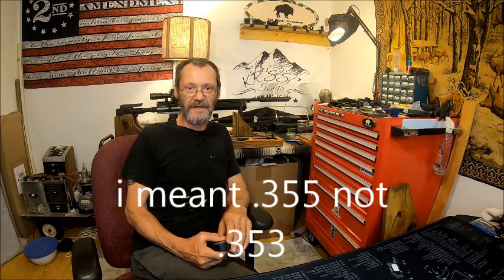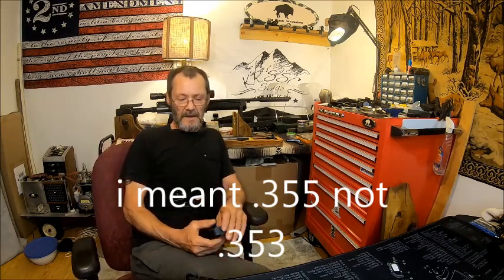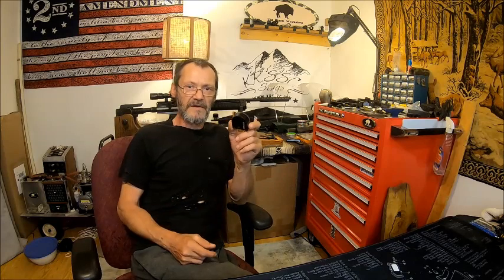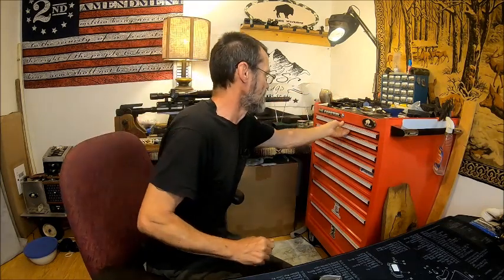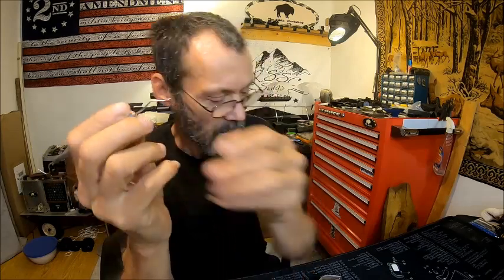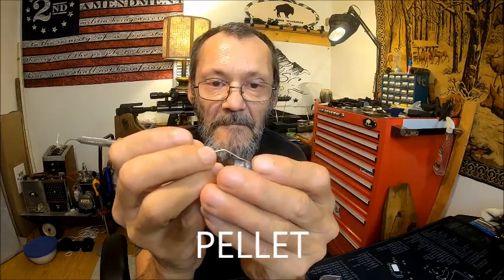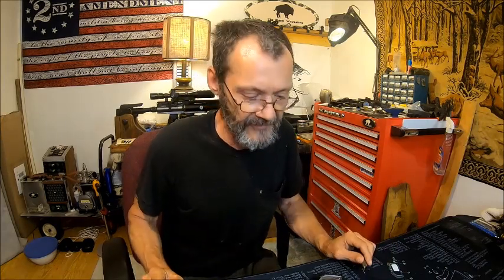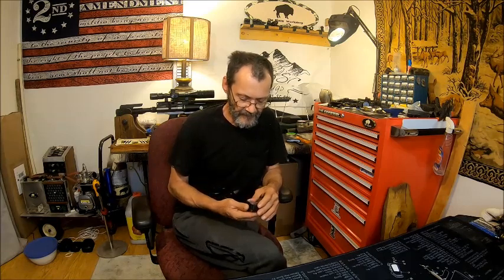Why the S45 mags are blowing up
How to slug your air rifle barrel